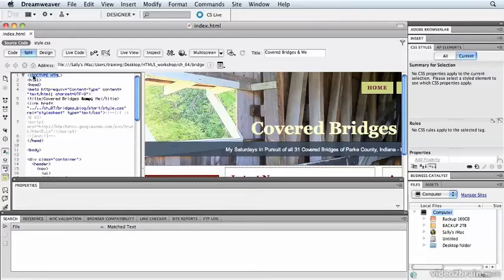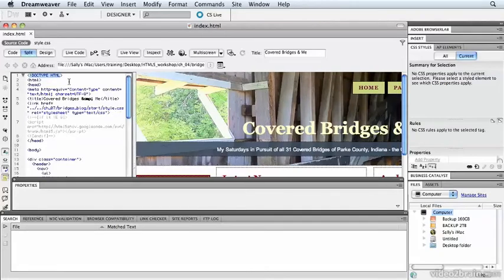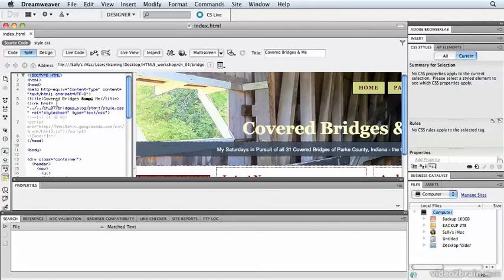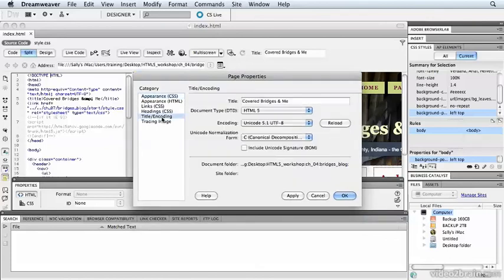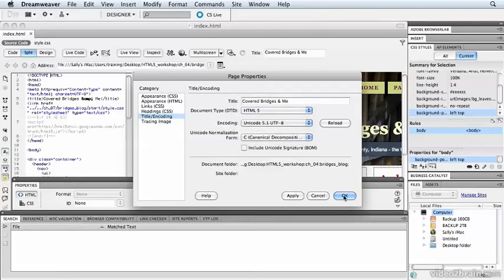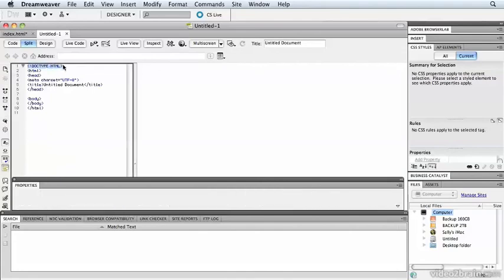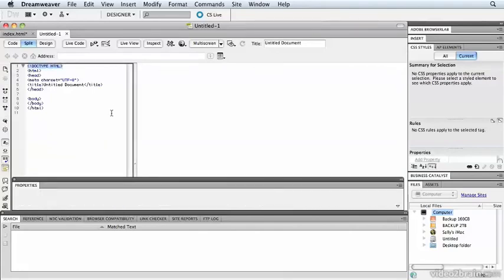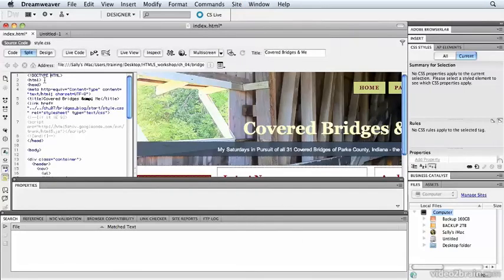04 01 v2b HTML5forBeginners